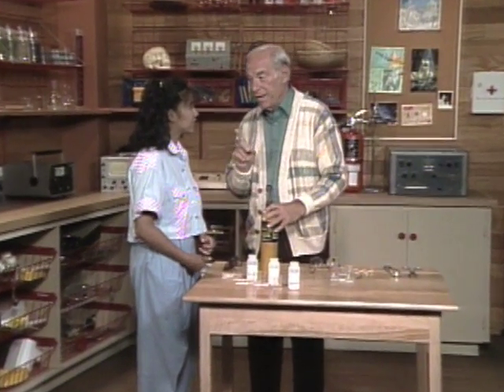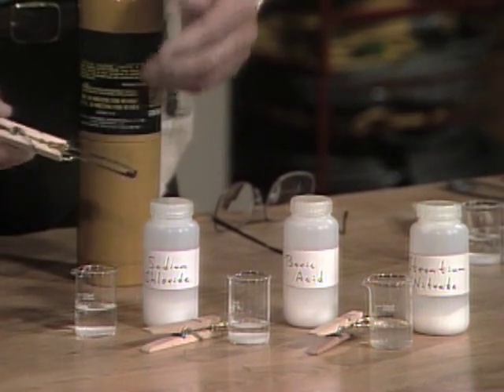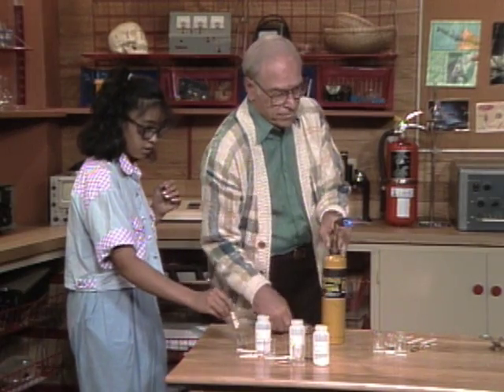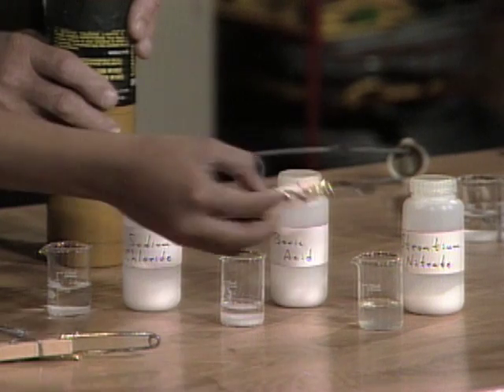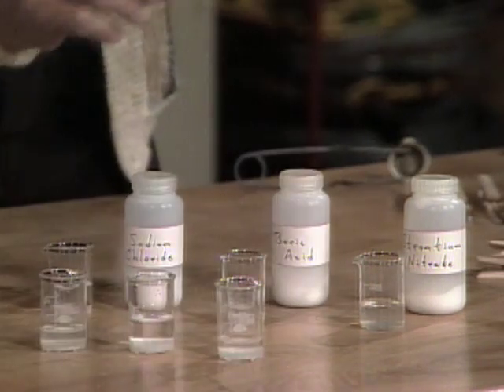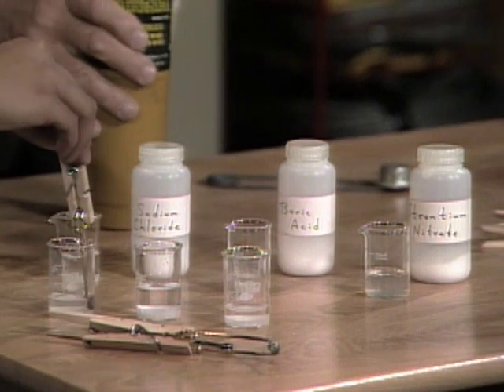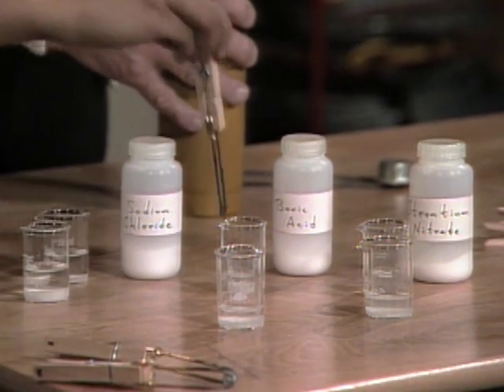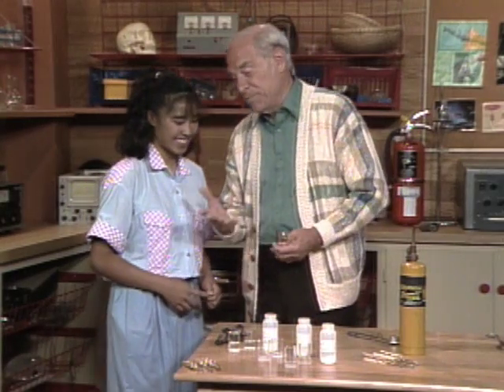What Is Analytical Chemistry - Mr. Wizard's Quick Quiz